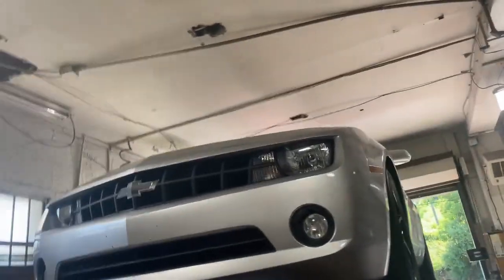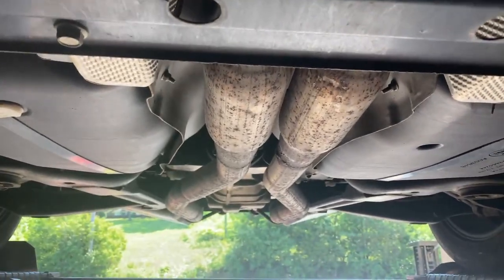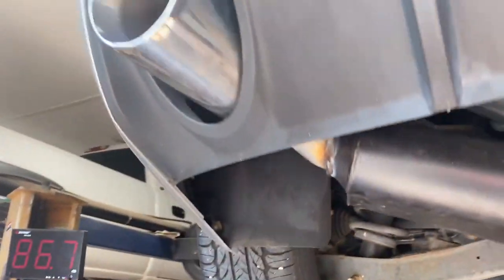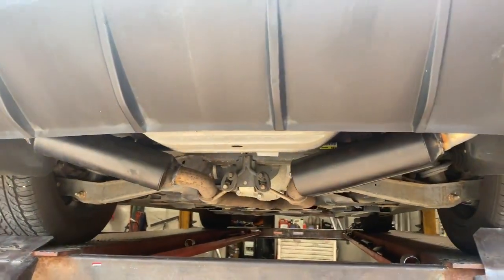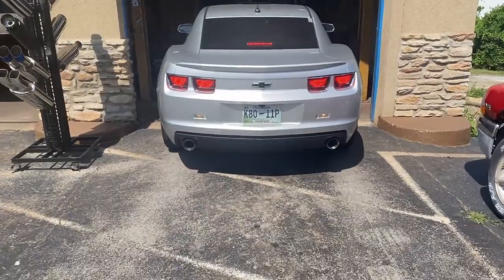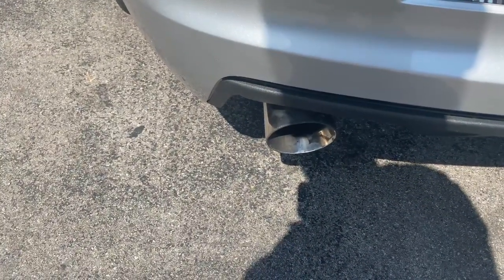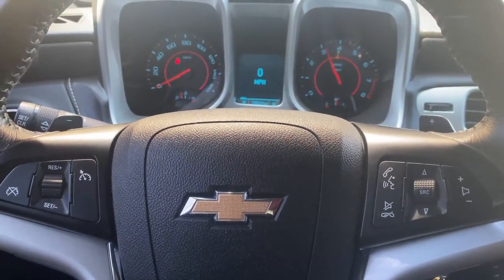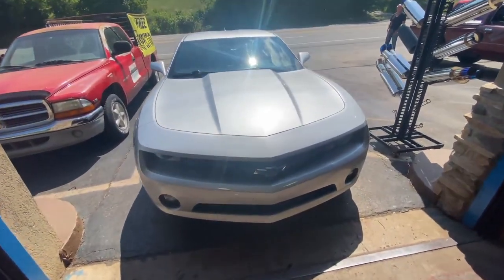2012 Chevy Camaro V6 DUAL EXHAUST w/ FLOWMASTER 40 SERIES!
2012 Chevy Camaro V6 DUAL EXHAUST w/ FLOWMASTER 40 SERIES!